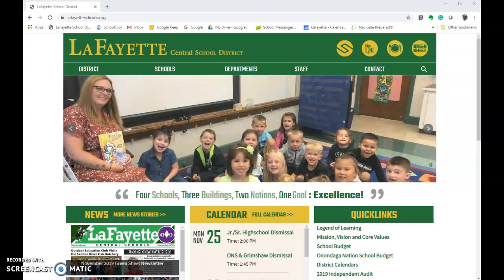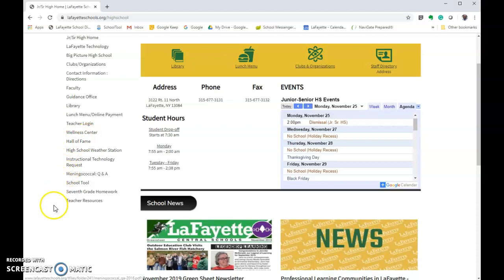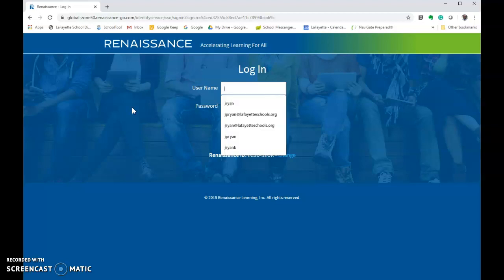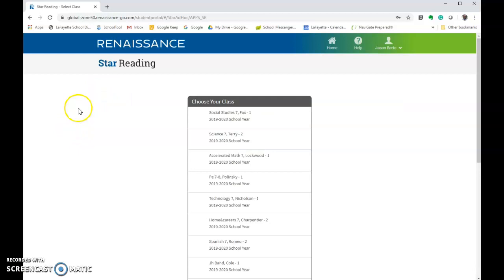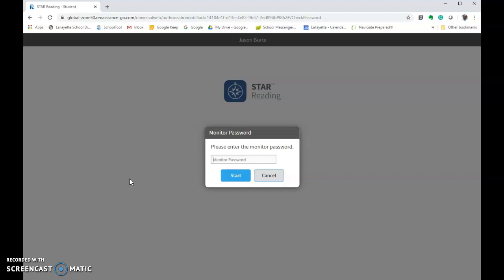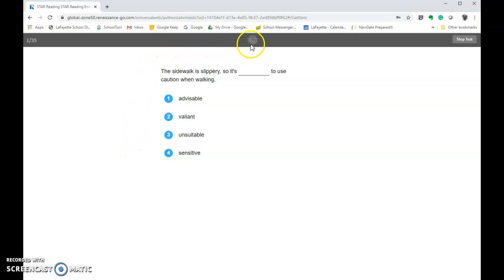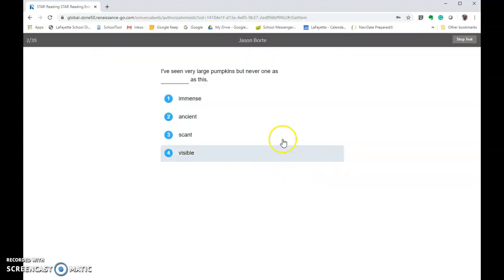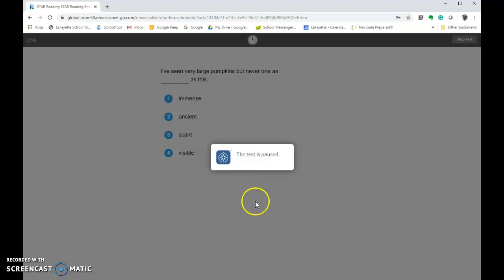STAR Exam Procedures